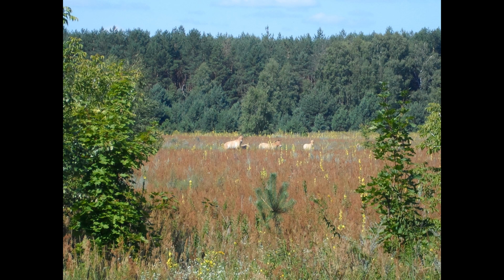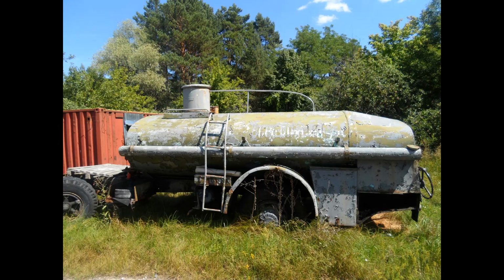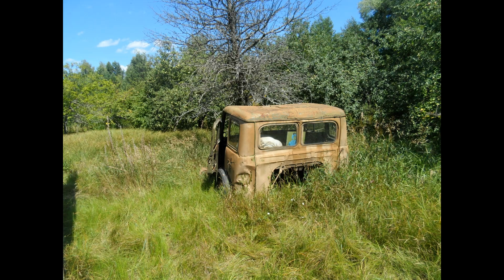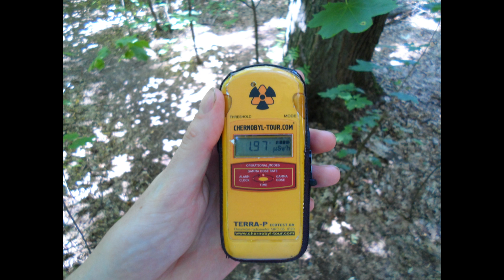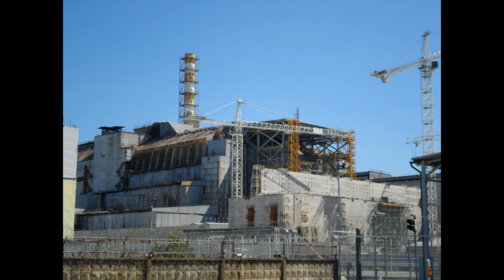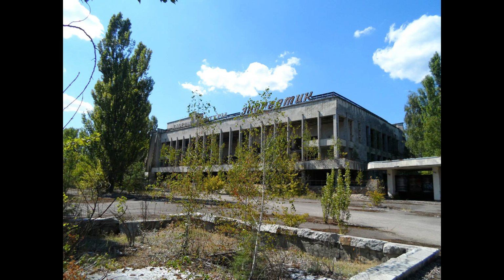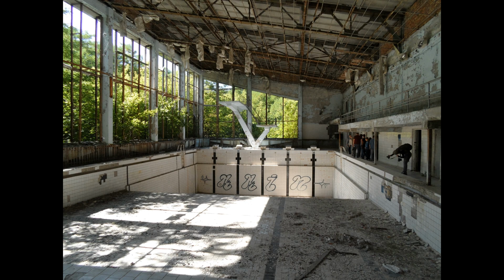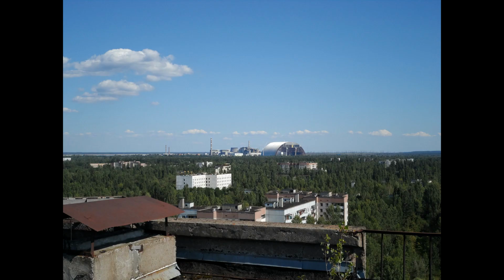TYPICAL CHERNOBYL TOUR ROUTE WITH STORIES (Pre-Shelter Object)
Photos/slides of the most typical tourist route - Pripyat, Pier Area, Duga Advanced Detection System,  Power plant, Kindergarten, Apartment interiors etc
Экскурсия по чернобылю перед новым саркофагом
Chad commentary optional

If (for some reason) you enjoyed this video, found out about a new place or something interesting about it, any support is sincerely appreciated: